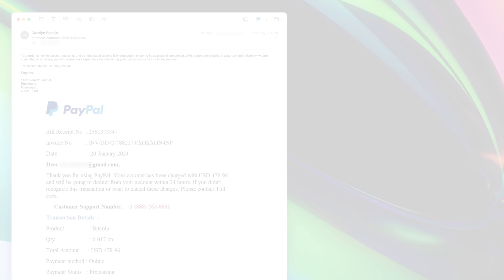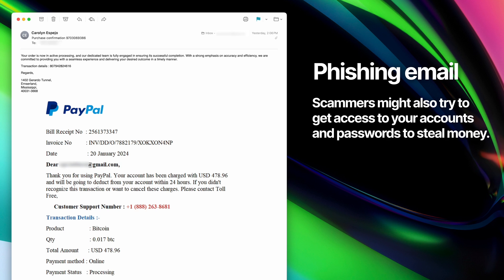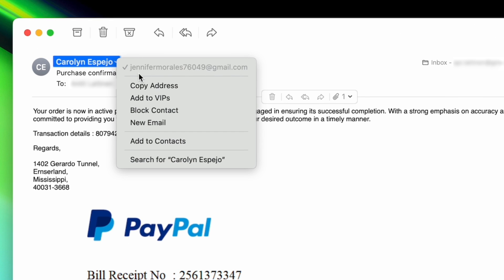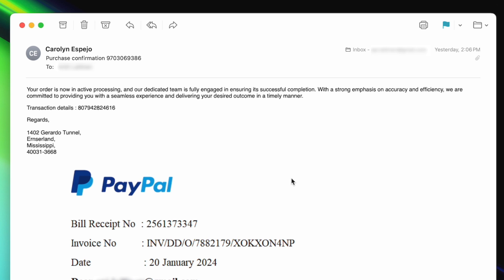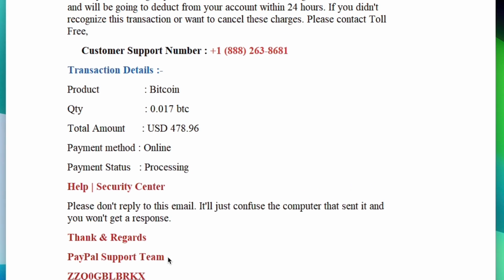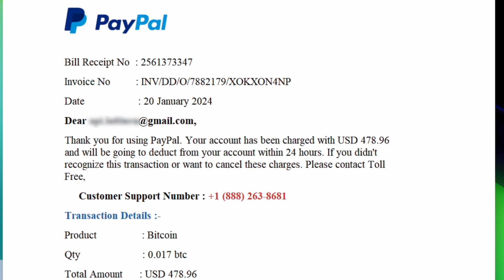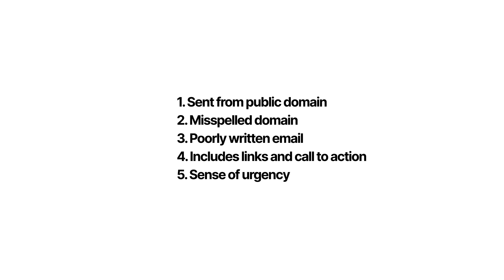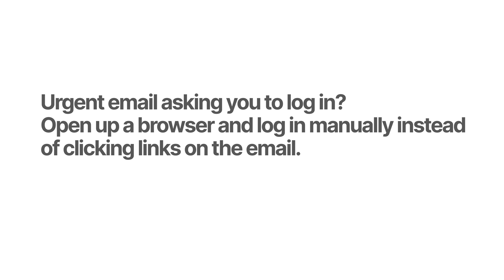Using a Real Scam Email to Teach You How To Spot a Scam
Our favorite setup:

Laptop - M2 MacBook Air
Desktop - M2 Mac Mini
Apple Studio Display

How to spot a scam email?

I received a scam email the other day that checked all the boxes for common signs for scam emails. Spotting scam emails is pretty easy when you know what to look for, so here's five things you should pay attention to if you receive a suspicious email.

00:05 Scam & Phishing Emails - How They Work
00:48 5 Things to Look Out For
00:58 Domain & Sender Address
01:43 Poorly Written Email
02:10 Links & Call to Action
02:39 Sense of Urgency
03:20 Other Things to Consider